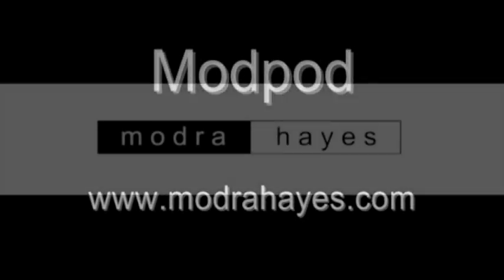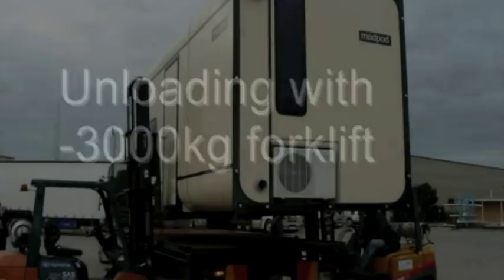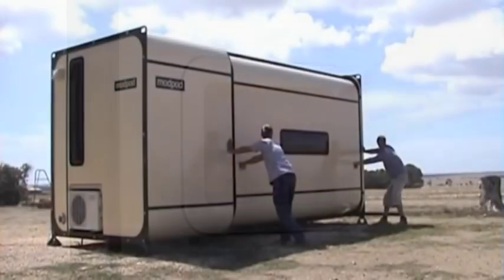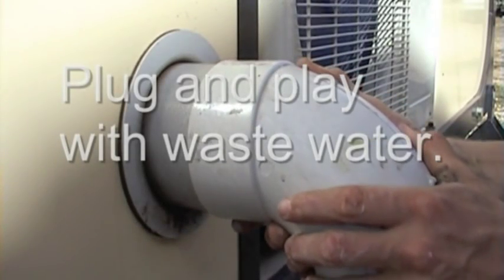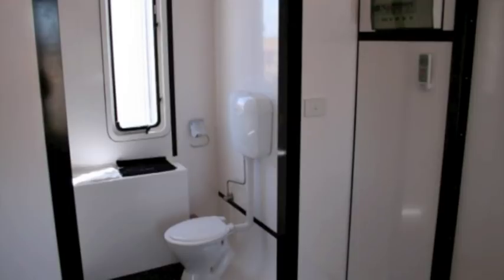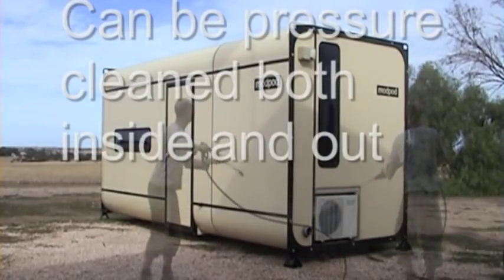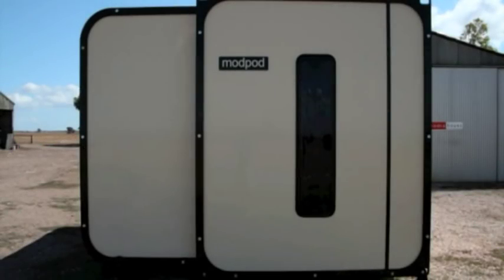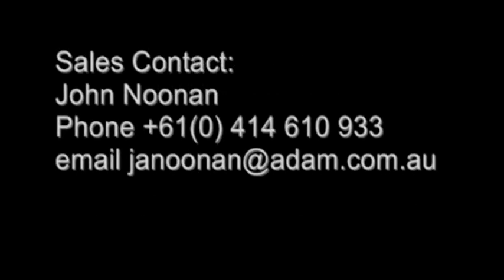saspodTM Accommodation, Service and Storage Video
JNC Pty Ltd provides engineering services to clients world wide for the design and fabrication of the saspodTM.

The saspod is an innovative new demountable and relocatable Accommodation Service and Storage Solution. The saspodTM is built in the form factor of a 20ft or 40ft Container, with or without slide out modules. The saspodTM is rugged, low maintenance (never needs painting), fire proof and can be constructed for the Defence Industry to be bullet or Blast Proof. The saspodTM is a perfect solution for Mining Camps, Defence Requirements, Emergency Services, Indigenous Housing, Relocatable Crib Rooms or Kitchens, Ablution Blocks, Cool Rooms, Control Rooms, Site Offices, Communications or Telemetry Huts, Granny Flats or any one of a million other applications. JNC Pty Ltd can Mass Produce the saspodTM for clients that require large numbers.

NOTE: Any reference to Modra Hayes Pty Ltd is no longer relevant as that company has now been wound up under Australian Law and the modpod is no longer available. Newer re-engineered and superior products are now available through Safe Access Solutions under the saspodTM brand